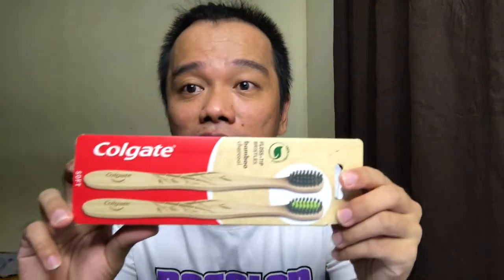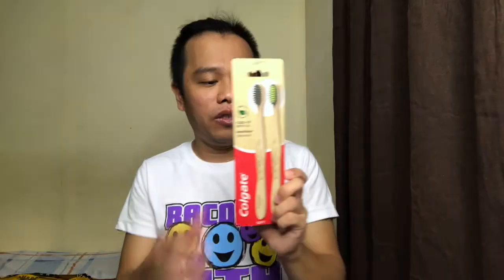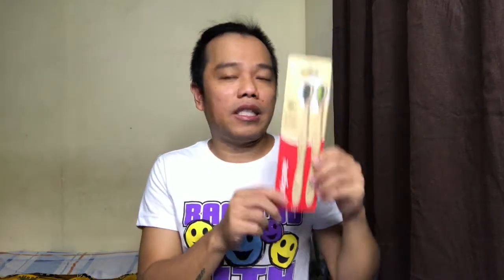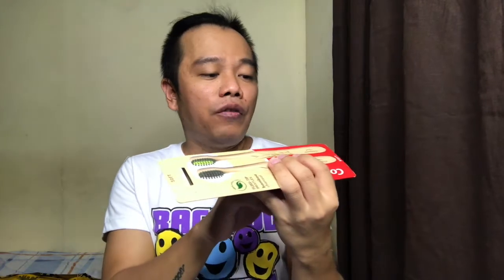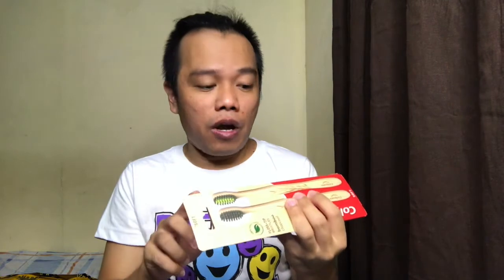Product Review: Colgate Bamboo Charcoal Toothbrush (Why did I buy it? ) | Medyo Boi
This vlog is a product review of @ColgatePhilippines Bamboo Charcoal Toothbrush. Why did I buy it?